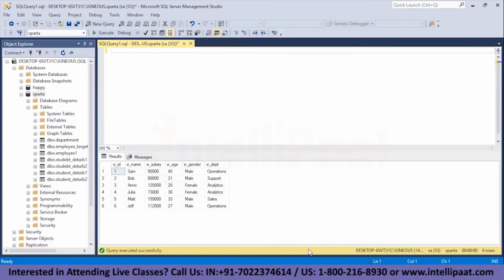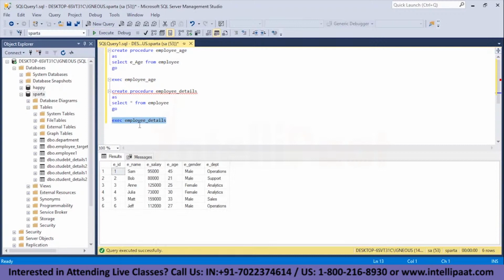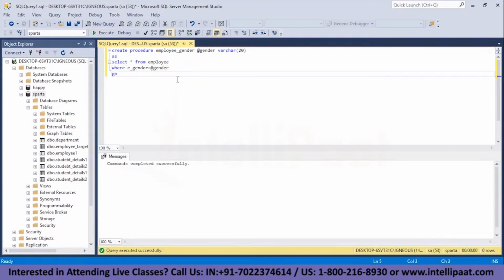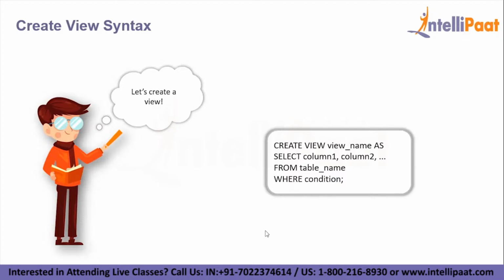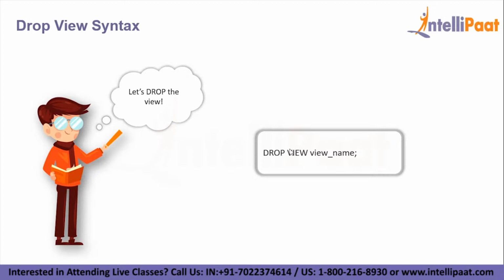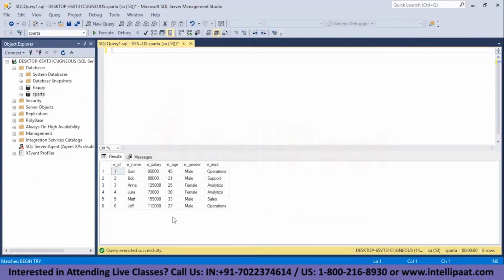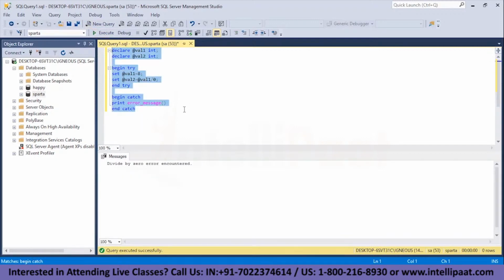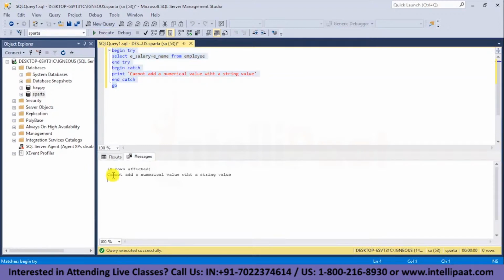Exception Handling in SQL | SQL Stored Procedures | Views in SQL | Intellipaat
🔵  In this live session on Exception Handling in SQL and SQL Procedures, you will learn what is SQL Stored Procedures, Views In SQL, Exception Handling in SQL in detail. This video is a must-watch for everyone who wish to learn SQL and make a career in it.

Got any questions about the SQL tutorial for beginners video? Ask us in the comment section below.
Intellipaat Edge
1. 24*7 Lifetime Access & Support
2. Flexible Class Schedule
3. Job Assistance
4. Mentors with +14 yrs
5. Industry Oriented Courseware
6. Lifetime free Course Upgrade

SQL optimization has always been a popular topic in database management. SQL Database optimization can be an extremely difficult task, particularly for large-scale data wherever a minute variation can result or impact the performance. So learning this skill will definitely help you grab the best jobs in top MNCs after finishing Intellipaat SQL online training. The entire Intellipaat SQL course is in line with the industry needs. There is a huge demand for SQL-certified professionals. The salaries for SQL professionals are very good. Hence this Intellipaat SQL database tutorial for beginners is your stepping stone to a successful career!